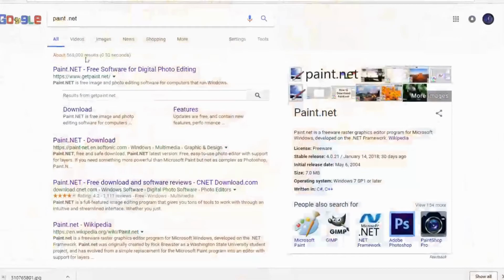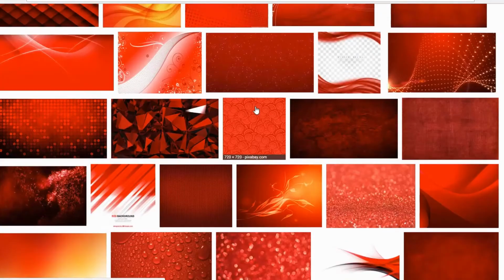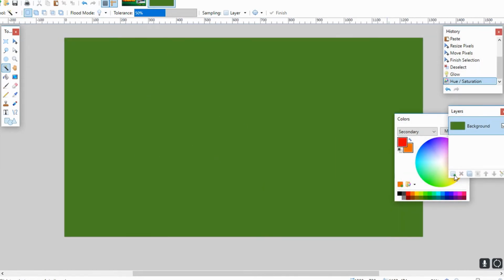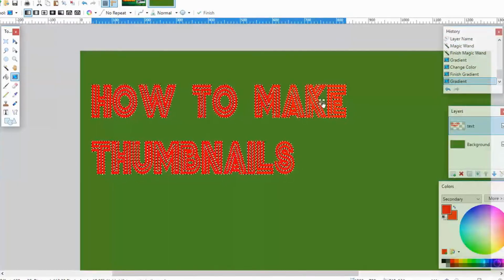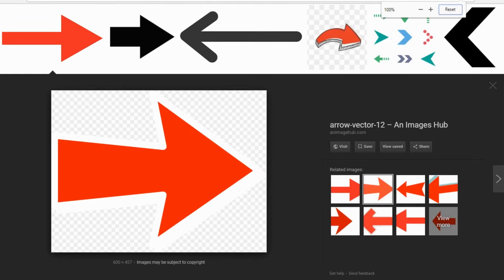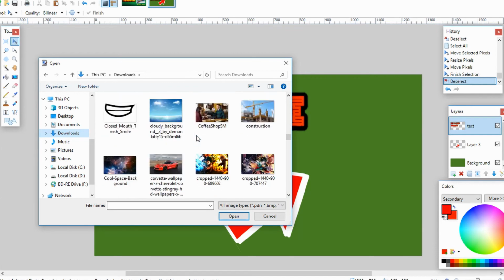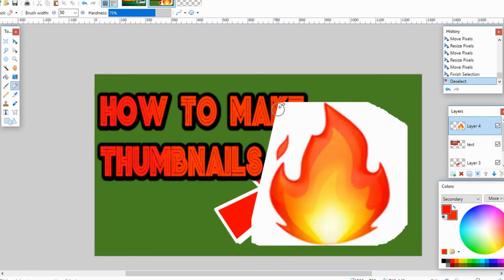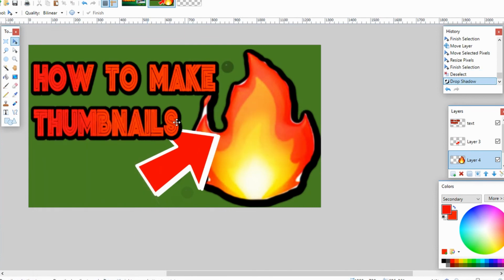how to make thumbnail on paint net!!!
how to make thubnail on paint.net!!!